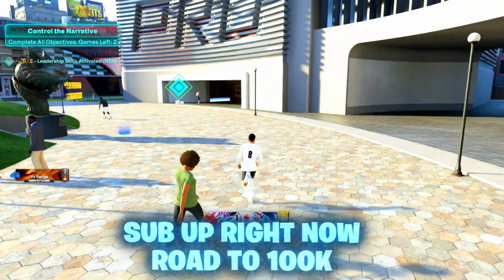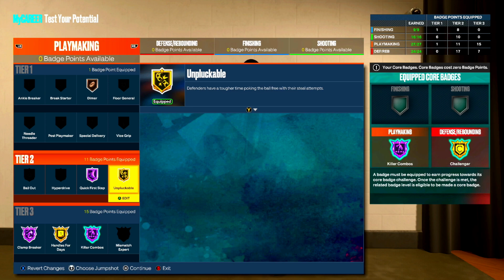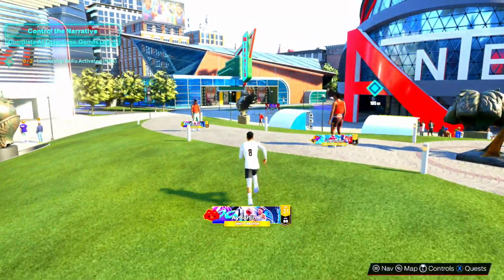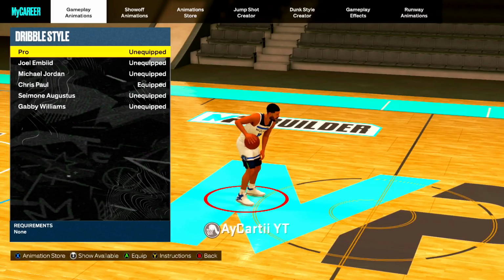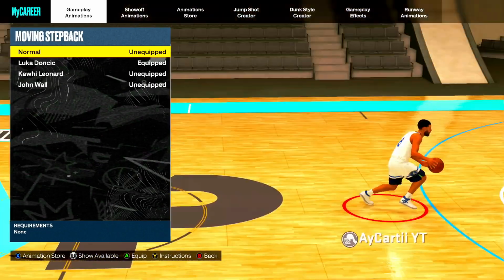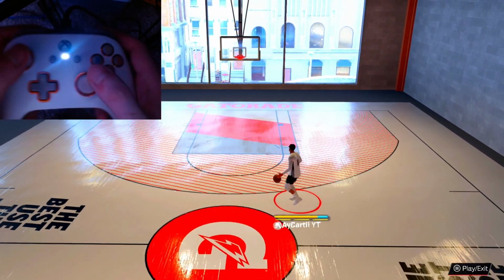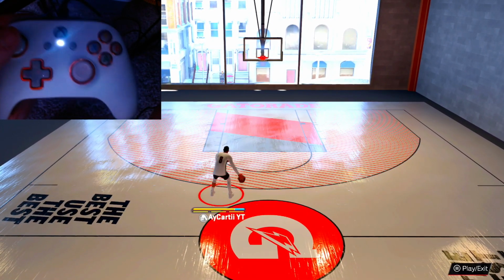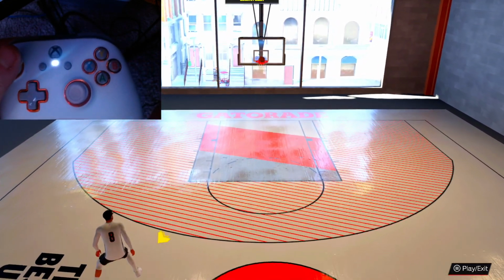THE BEST DRIBBLE TUTORIAL in NBA 2K23! BEST DRIBBLE MOVES + FASTEST MOVES TO GET OPEN in NBA 2K23!